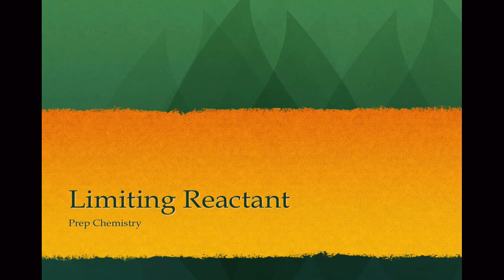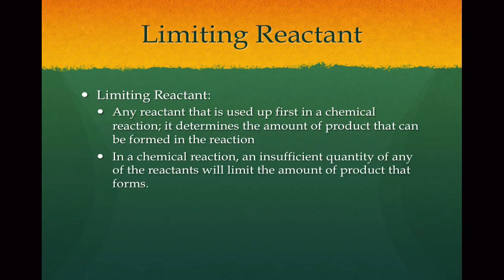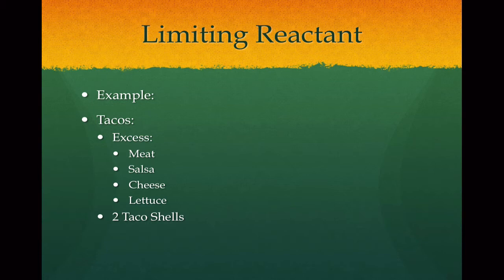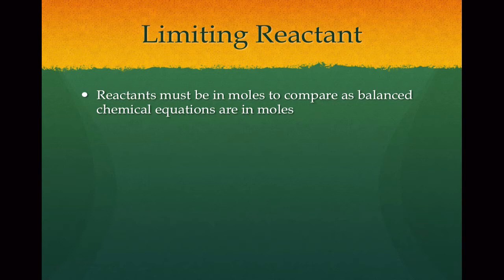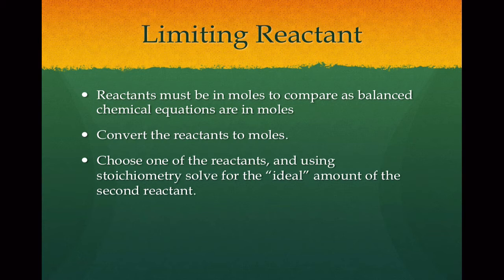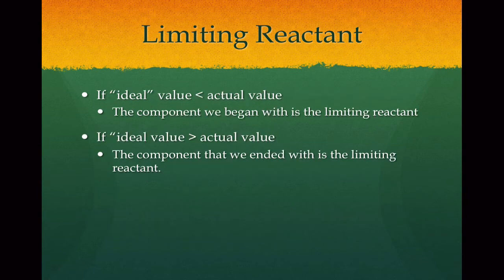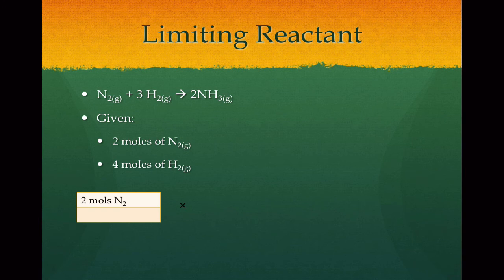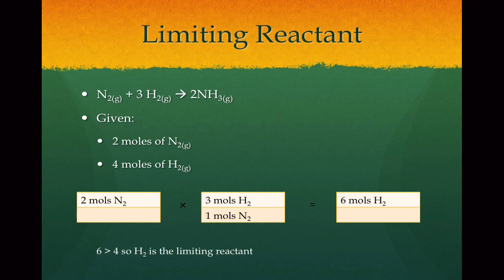Limiting Reactants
Pages 811-813